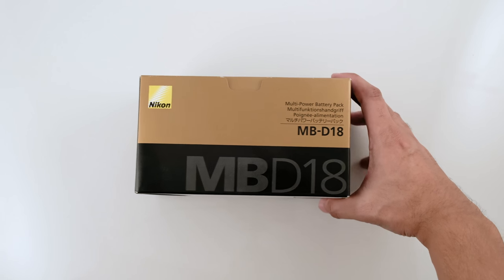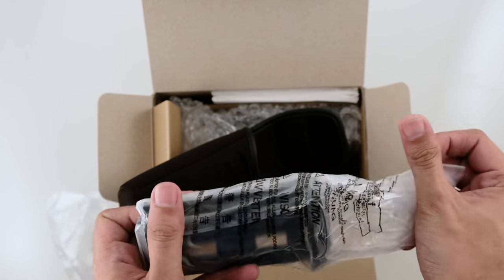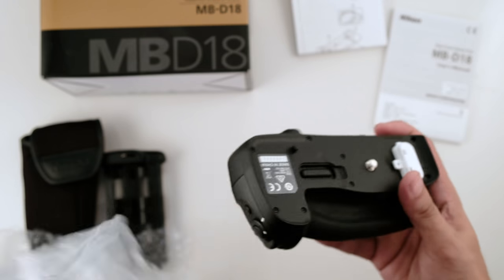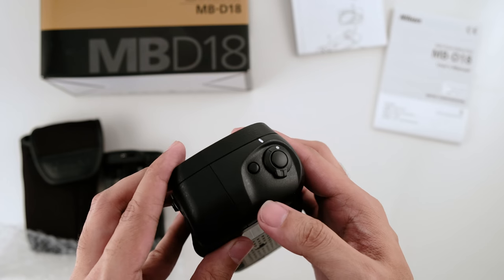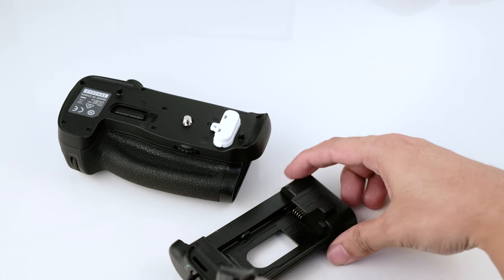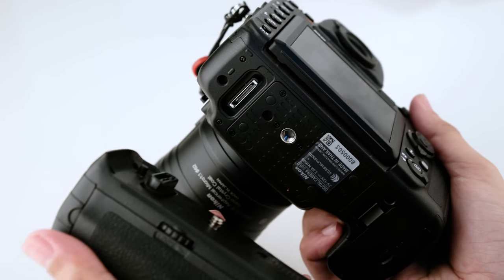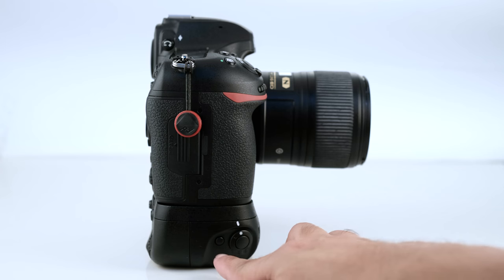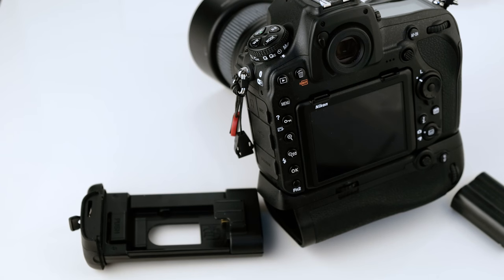Nikon MB-D18 Battery Grip for D850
Nikon Mb-d18 unboxing and review for the Nikon D850.

Click my channel for more reviews, bts, and photography tutorials.